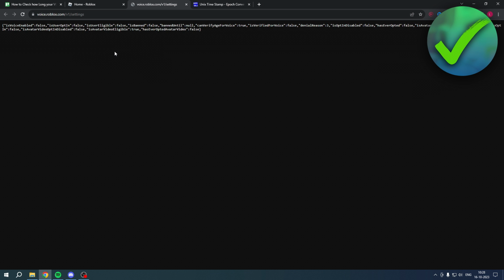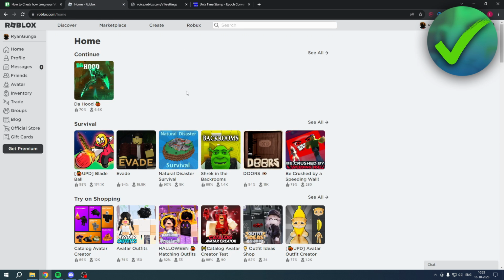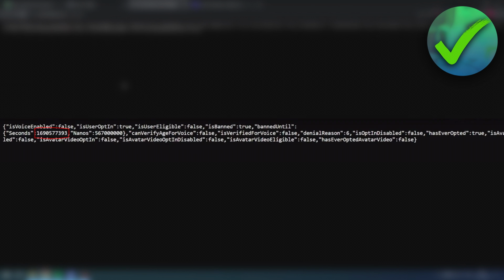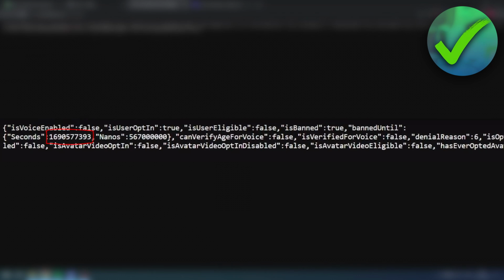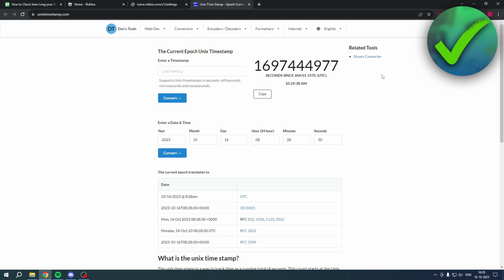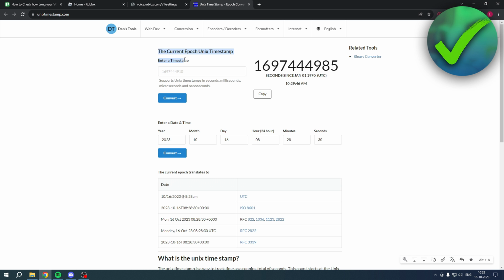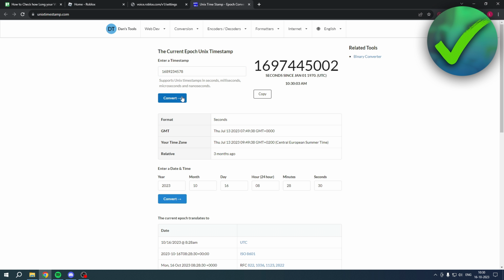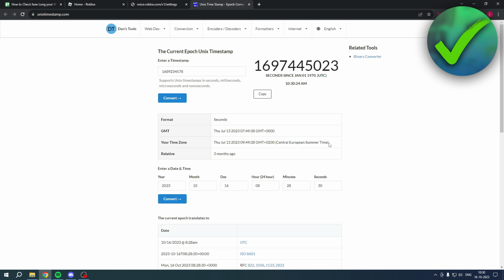How to Check how Long your VC is Suspended on Roblox (PC/Mobile)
In this video I show you how to Check how Long your VC is Suspended on Roblox 2025

Do you want to know how to know how long your vc is suspended 2025? Then I'll show you how to check how long vc is suspended roblox

This is a step by step Roblox tutorial on how to check how long your vc banned on roblox and how to check vc suspended roblox